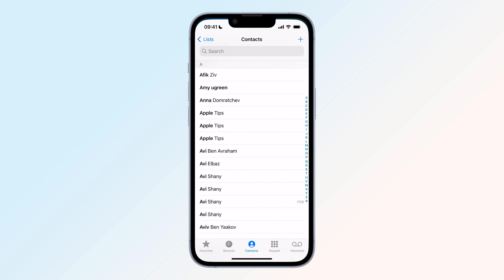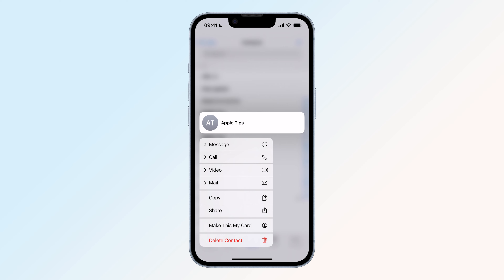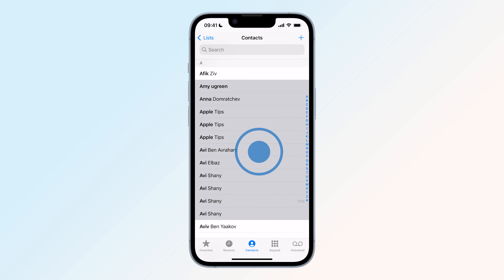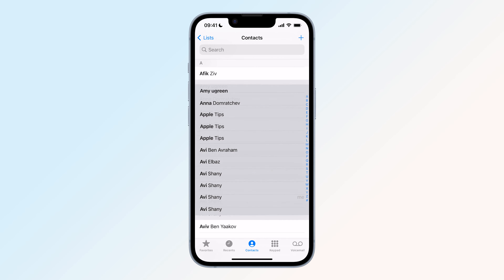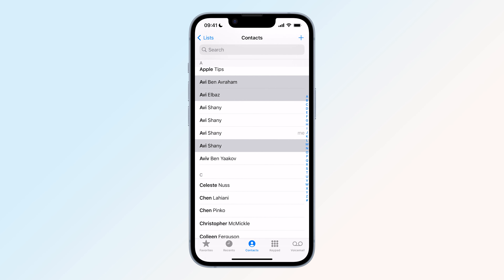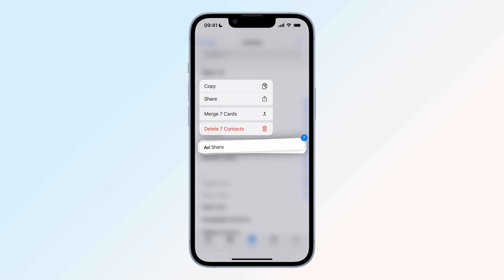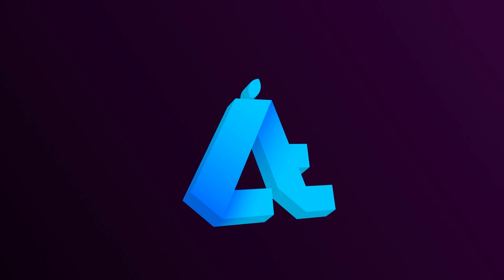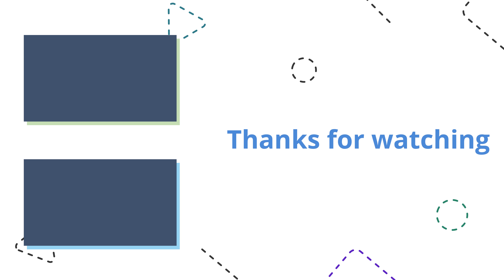How To Delete Multiple iPhone Contacts At Once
In this short video I will show you how to delete multiple contacts at the same time.The feature is now built into IOS and does not require a third party app.

Click on the Heart icon  next to the like button

👍Please like if the video helped you

👋 Do you have a question? Need help? Enter our support group on Facebook, there are already 45k users in the group!